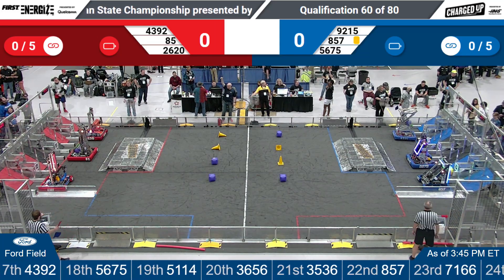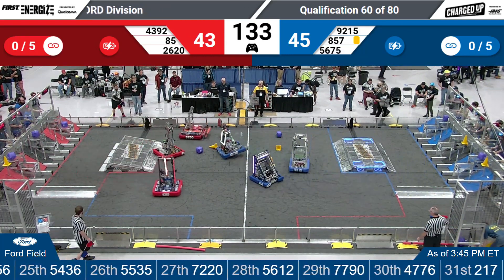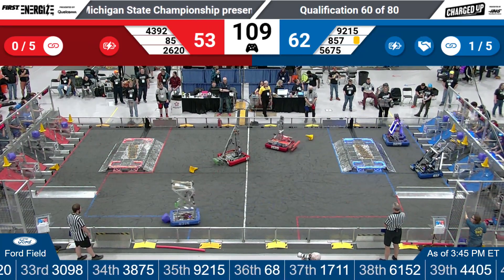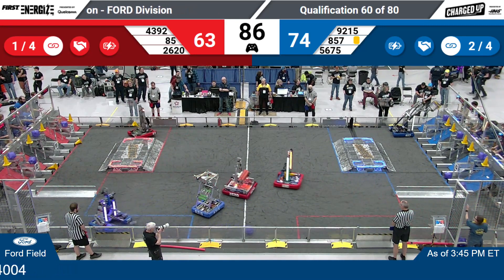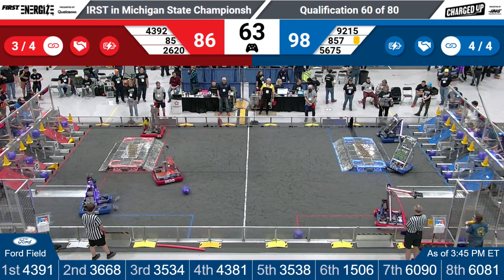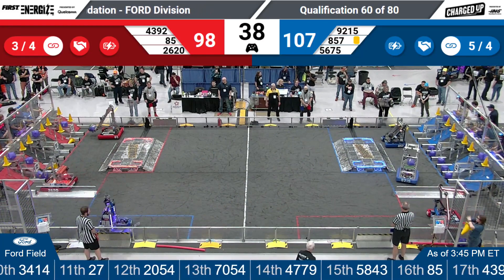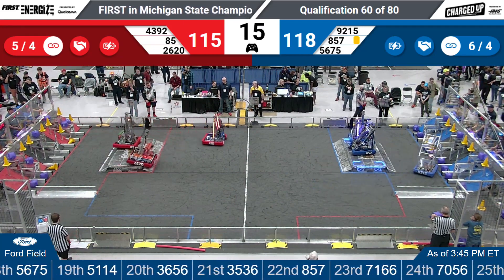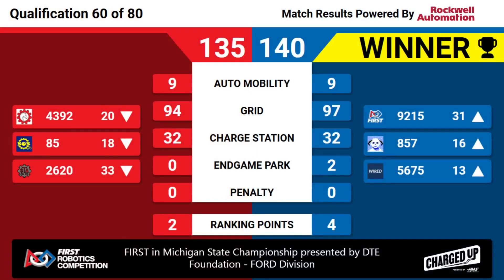Qualification 60 - 2023 FIM State Championship - FORD Division